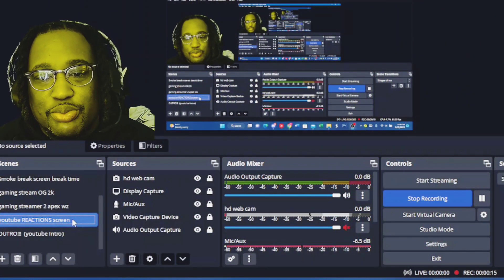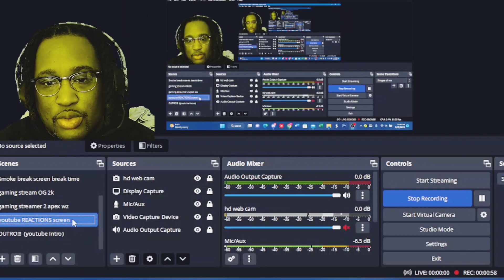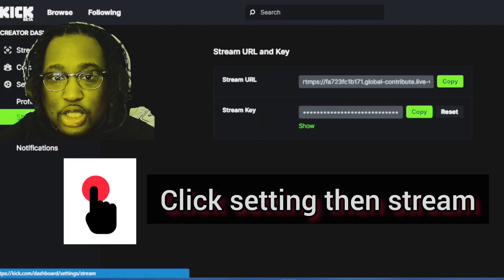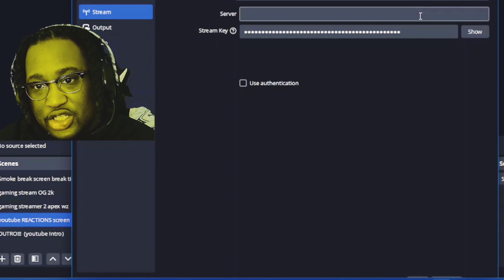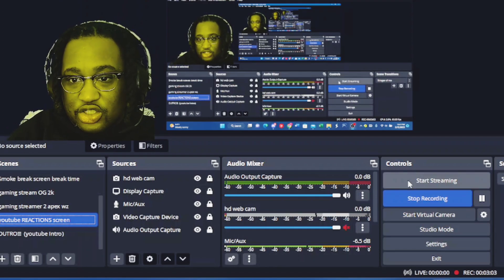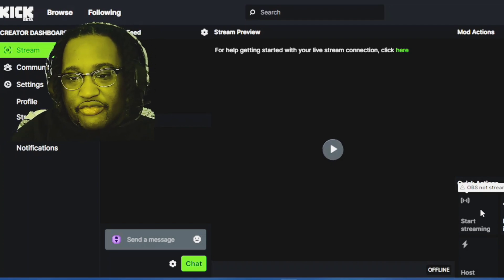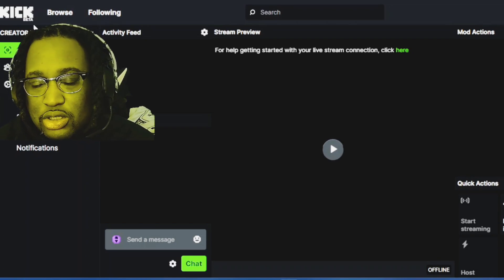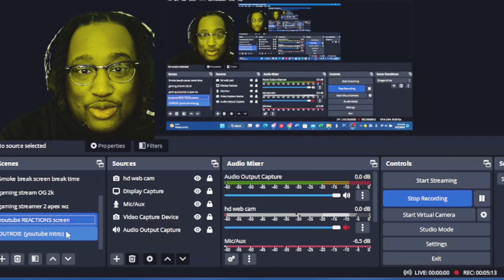Quick and easy tutorial on how to stream on Kick.com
How to start streaming on Kick.com with OBS or Stream Lab step-by-step instructions made simple and easy